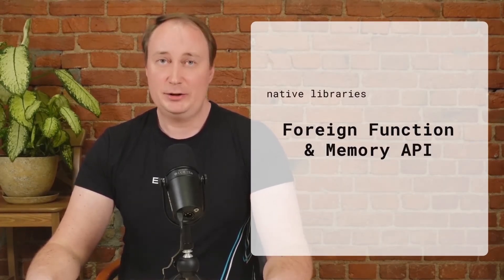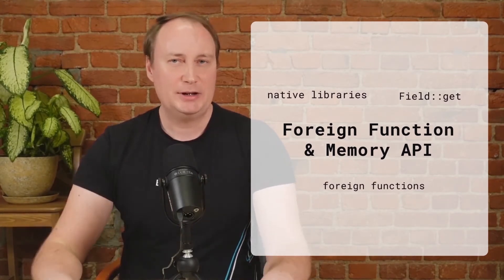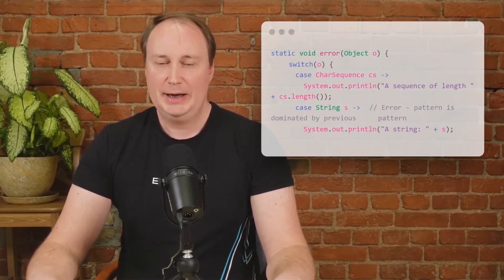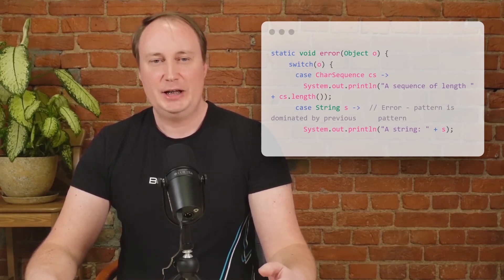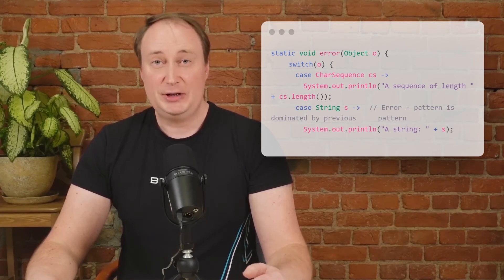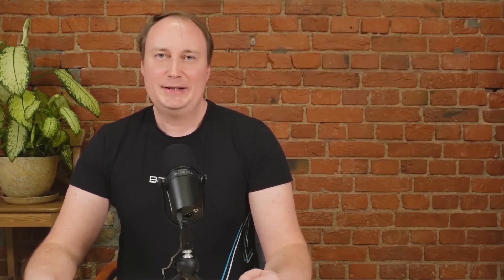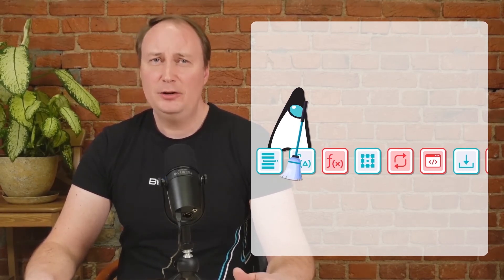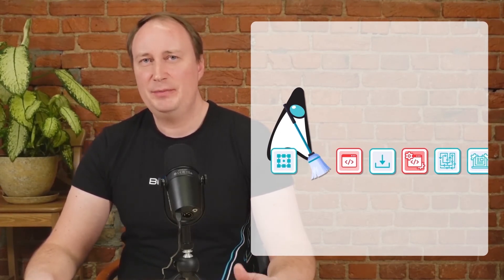Java 18: Many new features in a non-LTS release!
Let's discuss the news about Java 18 release, new features to expect and describe the JEPs that will be implemented! The release date of Java 18 is March 22, 2022.

0:38 — JDK Release cycle
1:43 — JEP 400: UTF-8 by Default
2:41 — JEP 408: Simple Web Server
3:13 — JEP 413: Code Snippets in Java API Documentation
4:02 — JEP 416: Reimplement Core Reflection with Method Handles
4:30 — JEP 417: Vector API (Third Incubator)
5:16 — JEP 418: Internet-Address Resolution SPI
5:49 — JEP 419: Foreign Function & Memory API (Second Incubator)
6:30 — JEP 420: Pattern Matching for switch (Second Preview)
7:06 — JEP 421: Deprecate Finalization for Removal

The good news is that Java18 does not only enhance the previously implemented features, but introduces a surprisingly vast amount of innovations. It seems that the reasons to migrate to the latest version keep arising, and with Java 8 being almost 8 years old, now is the good time to start considering updating to the latest LTS release. And while even Java 6 and 7 are still supported by BellSoft, the release of Java 18 provides a lot of motivation to at least test it!